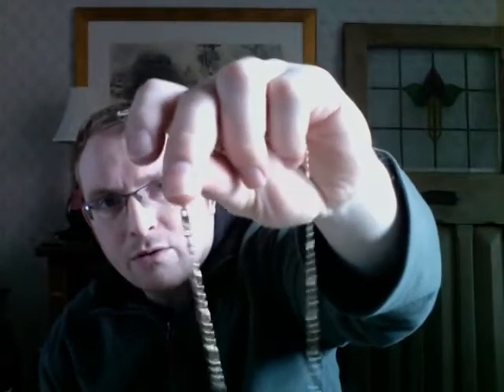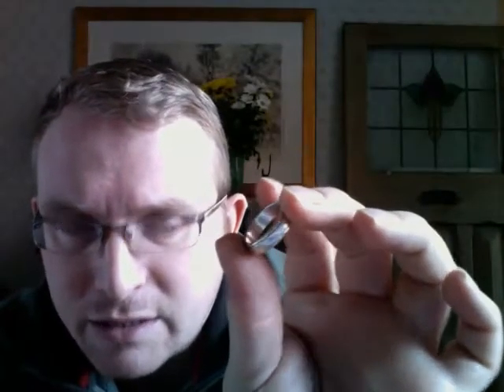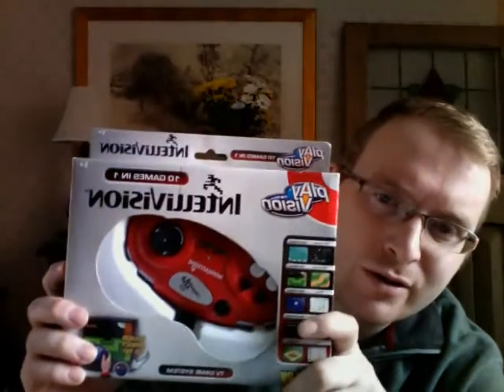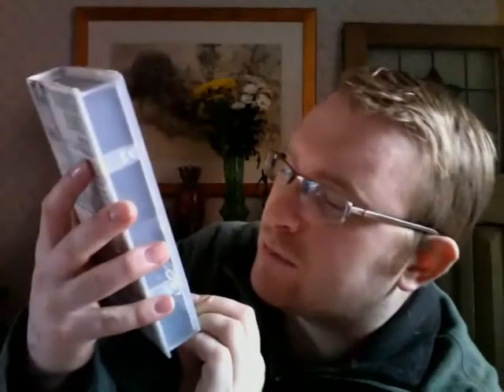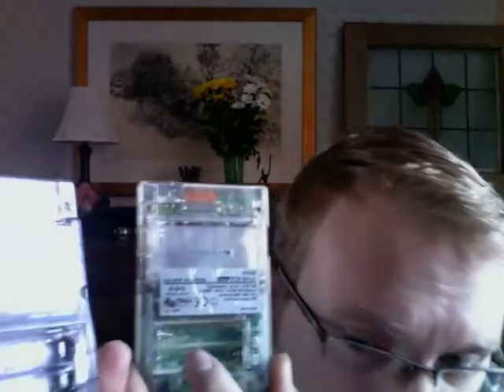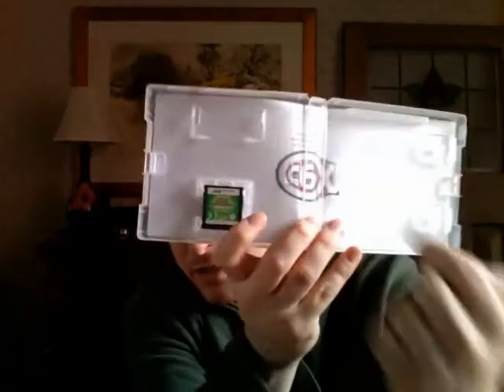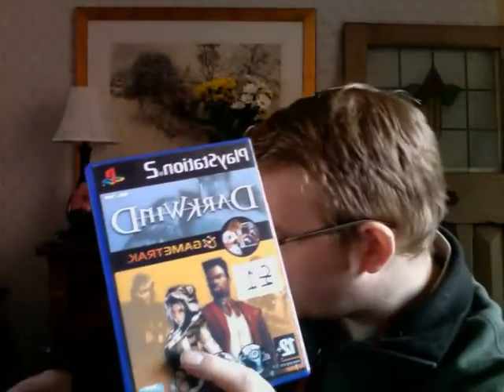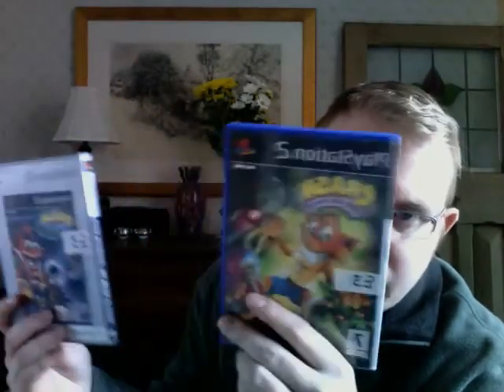Indoor car boot madness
Some nice finds at an indoor car boot this week. What do you think?